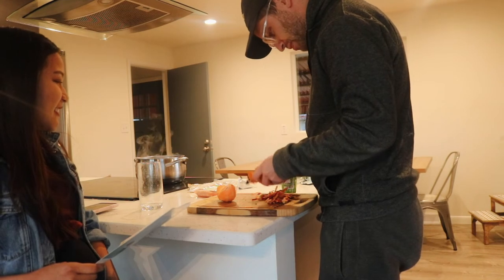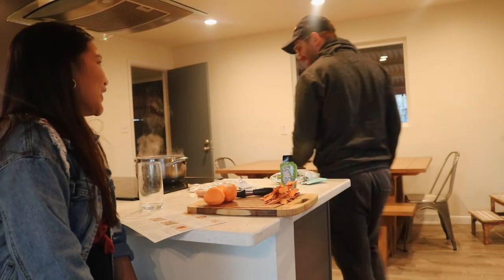DAY IN MY LIFE | GRWM, Working from Home During Quarantine, How I Stay Productive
A day in my life working from home! Get ready with me for the work day and see how I stay productive while working from home during quarantine 2020! I have been working from home for about a month now (and also wfh most of the time in my previous job) so I think I've set a pretty good routine that helps me stay productive and motivated throughout the day. So I thought I would just bring you guys along with me on this random vlog sharing a day in my life getting work (and some fun) done at home!